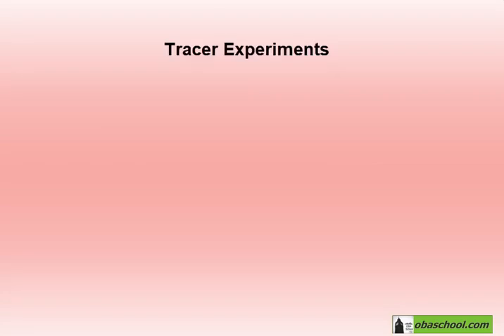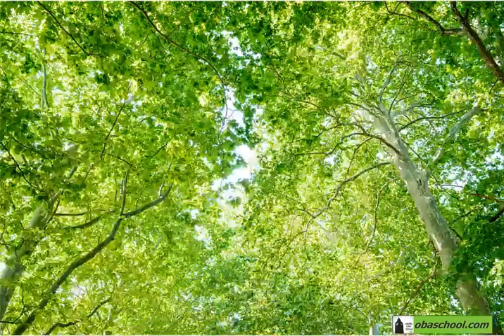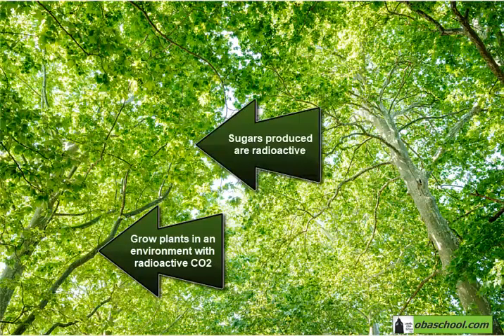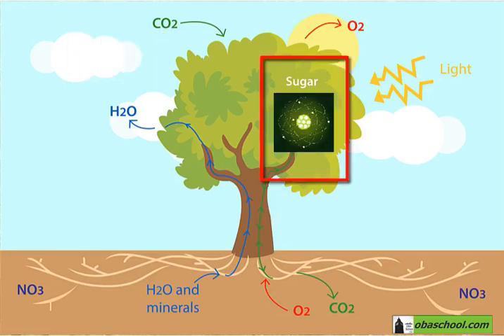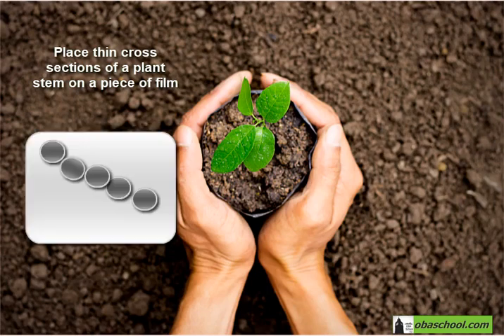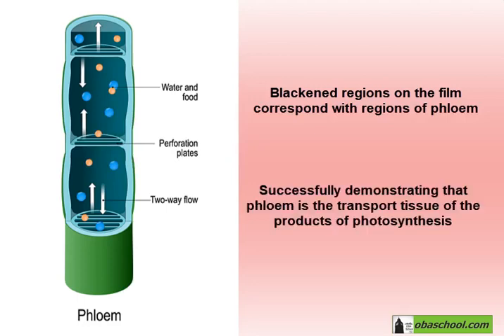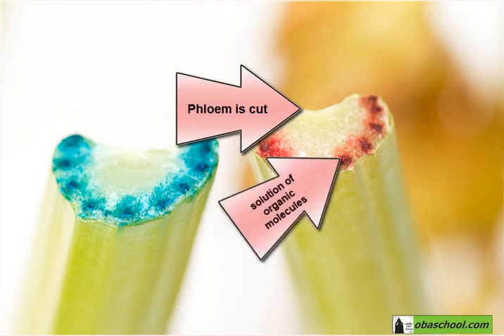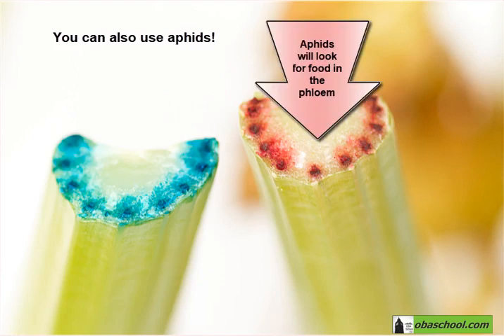Mass Transport – 1.47 Investigating Transport in Plants - Experimenting with Plants 2